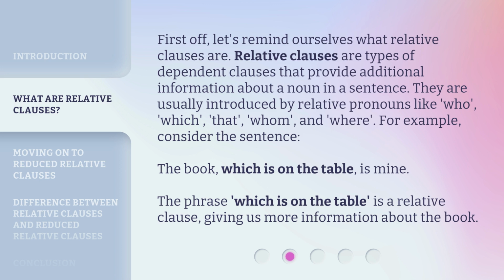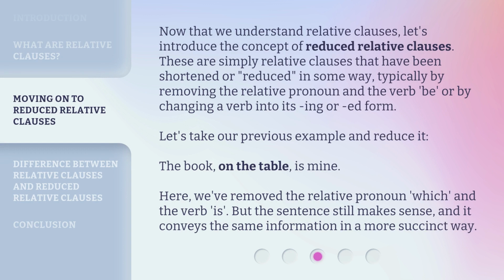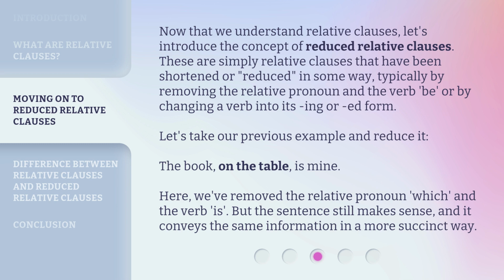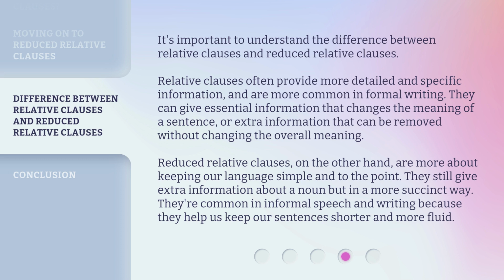"Relative Clauses vs Reduced Relative Clauses: A Simple Explanation!"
Mastering Relative Clauses: The Key to Clear and Concise English • Unravel the mystery of relative clauses and their streamlined counterparts, reduced relative clauses. Learn the key differences between the two and elevate your English grammar skills to new heights!

00:00 • Introduction - "Relative Clauses vs Reduced Relative Clauses: A Simple Explanation!"
00:31 • What are Relative Clauses?
01:09 • Moving on to Reduced Relative Clauses
01:51 • Difference between Relative Clauses and Reduced Relative Clauses